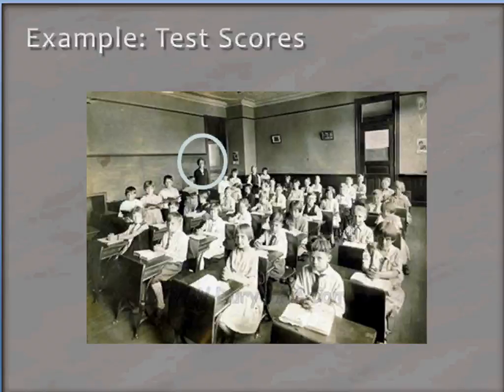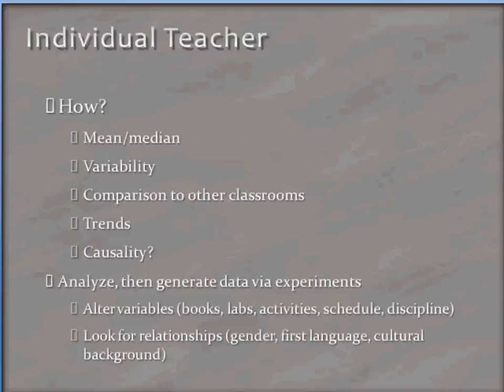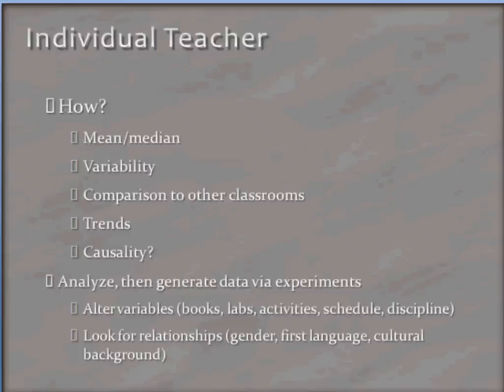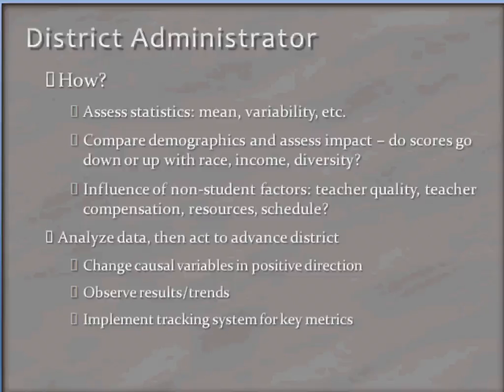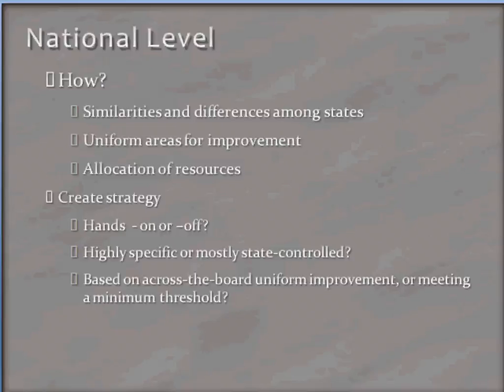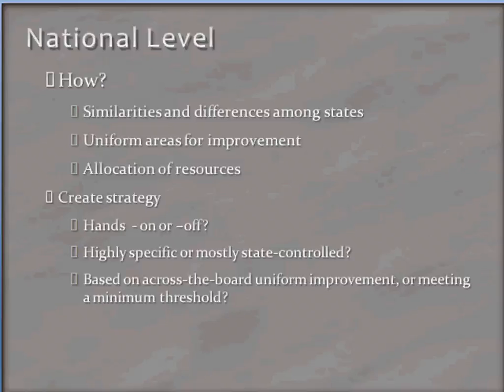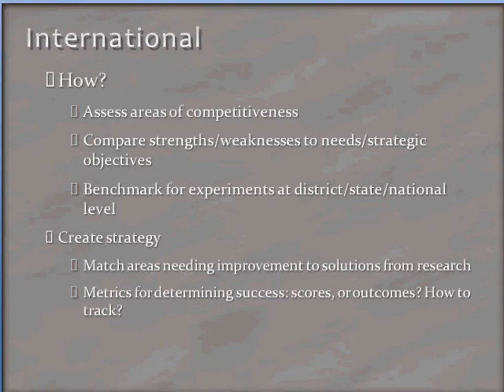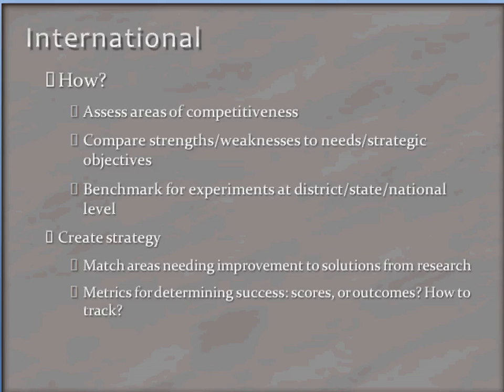Video 8 x264